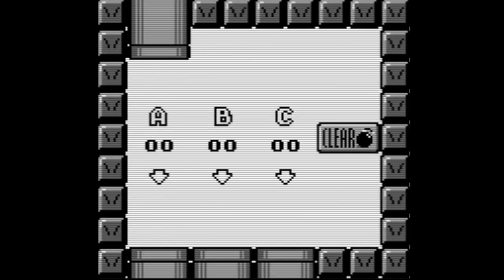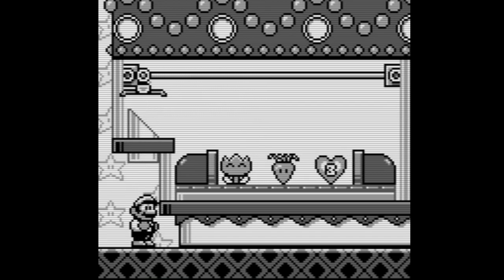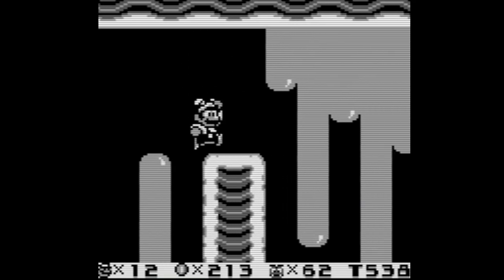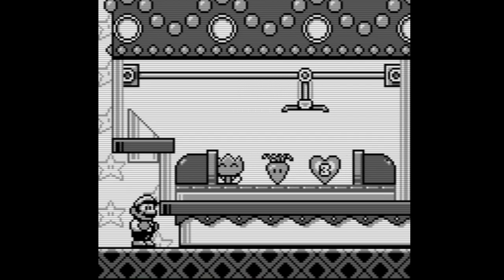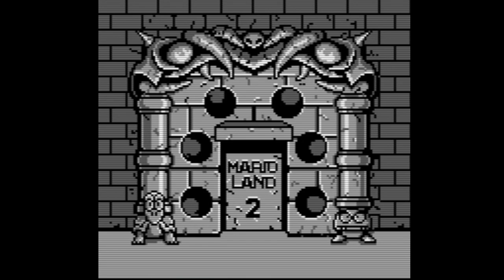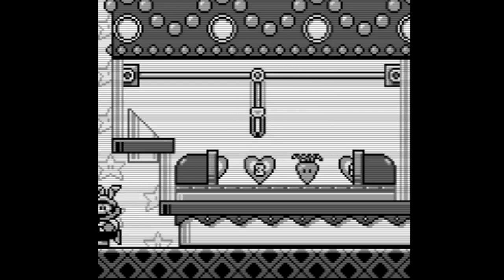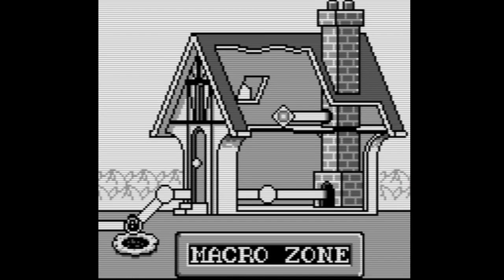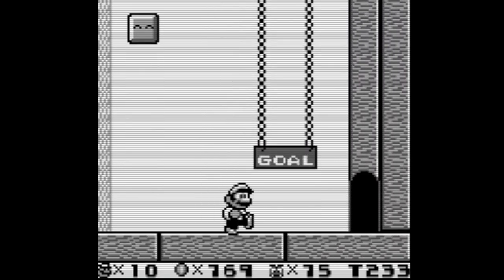Let's Play Super Mario Land 2 Part 1 - Mario's Second Weird Gameboy Adventure